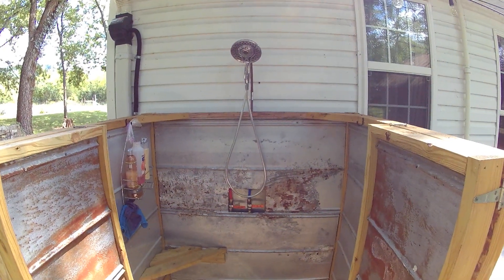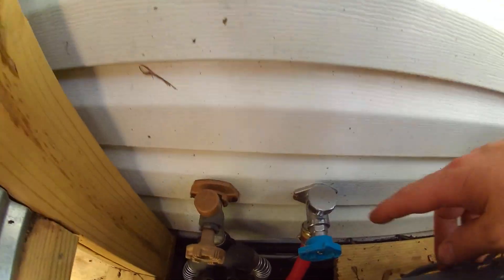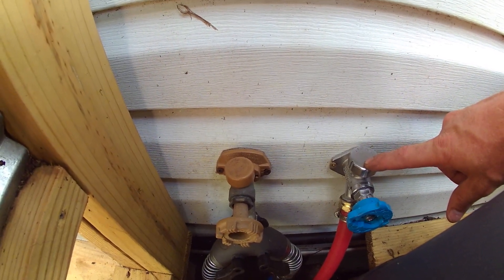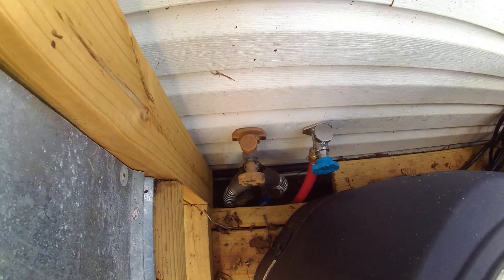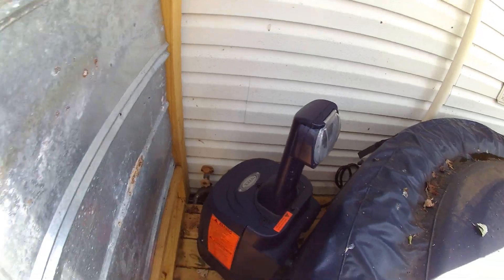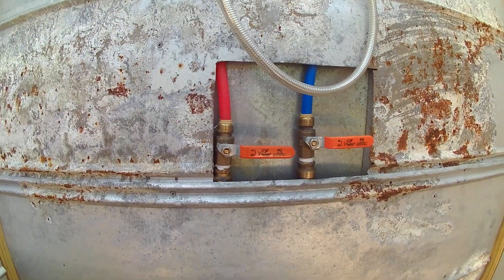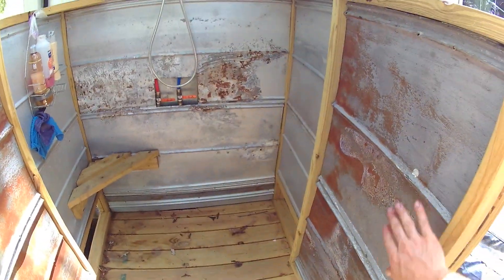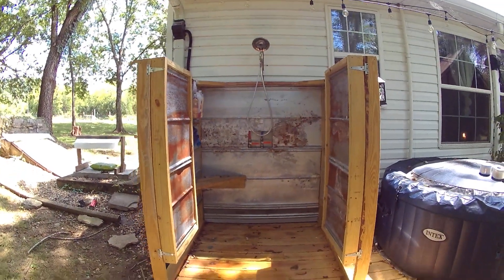Outdoor Shower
Here is show your our outdoor shower and how I built it.